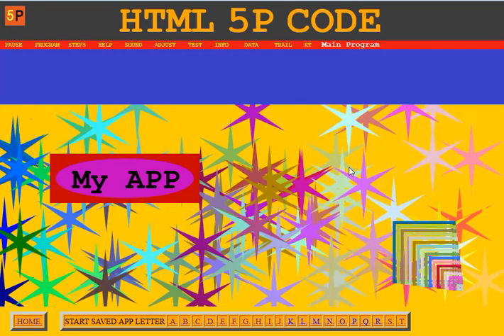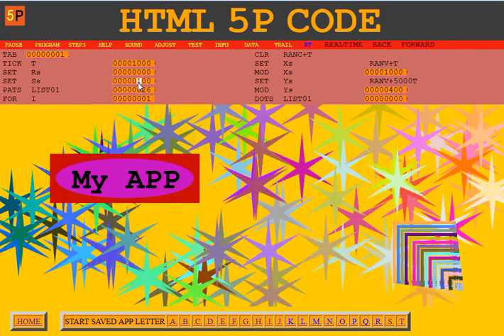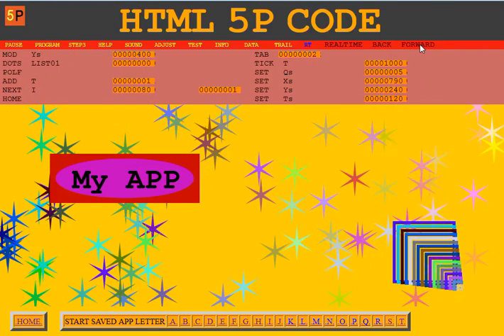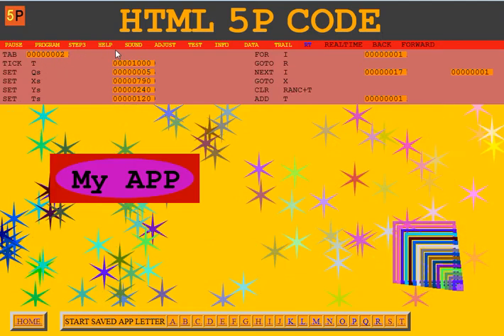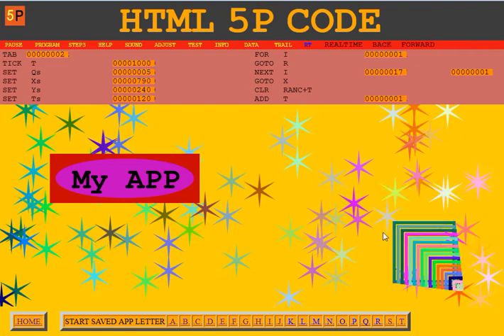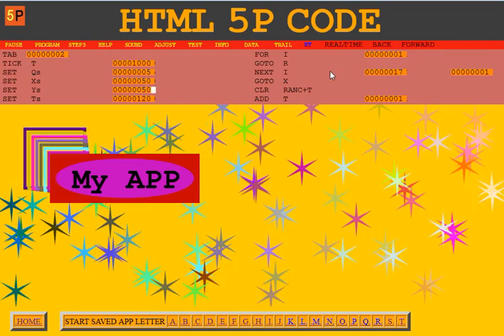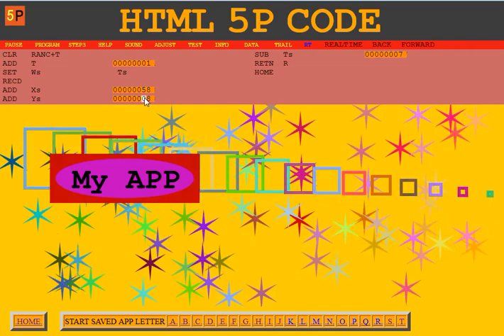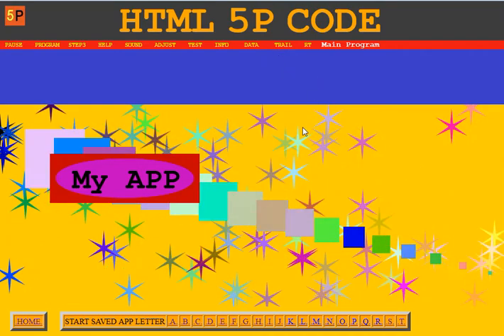MY APP 4